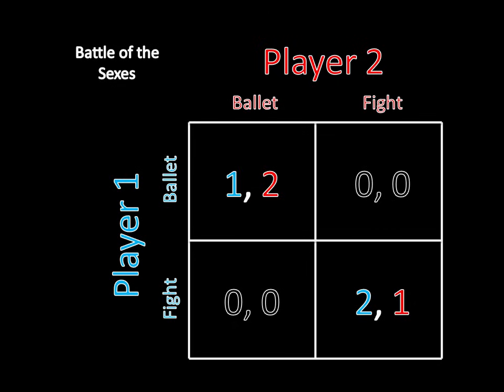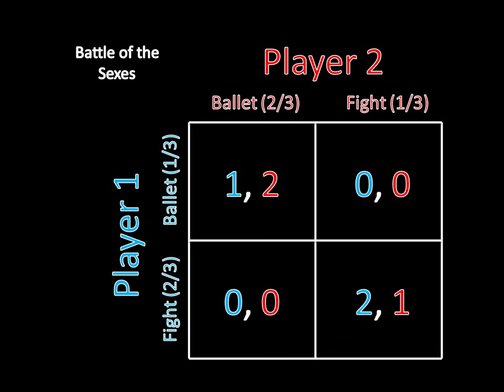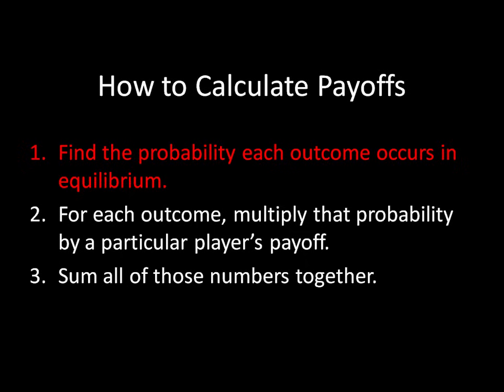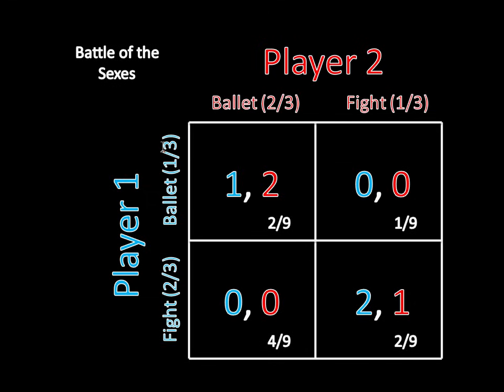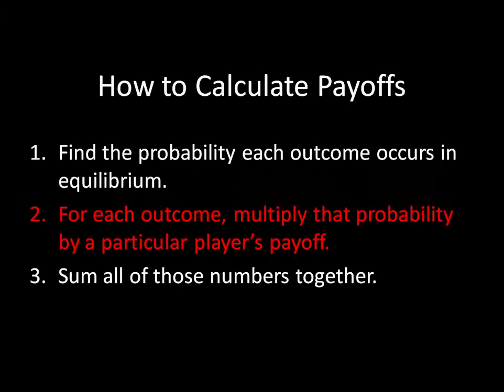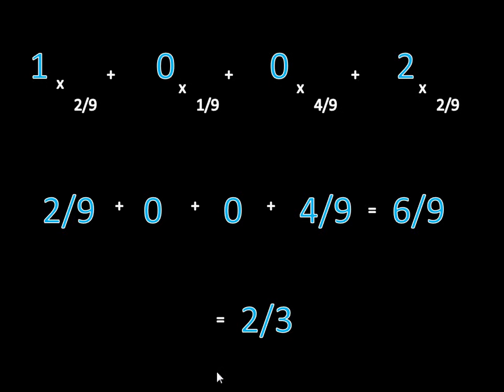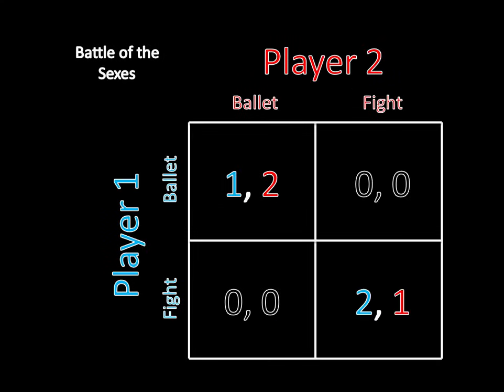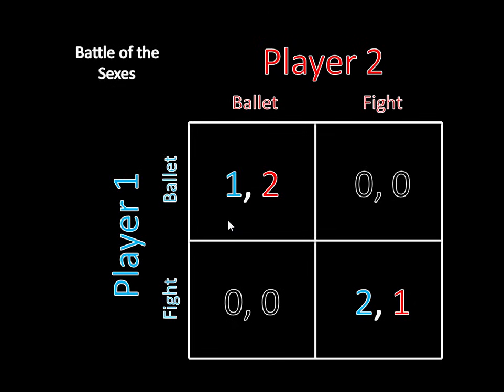Game Theory 101 (#11): Calculating Payoffs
How do we calculate payoffs in mixed strategy Nash equilibria? The process has three simple steps:

1) Find the probability each outcome occurs in equilibrium.

2) For each outcome, multiply that probability by a particular player's payoff.

3) Sum all of those numbers together.

That's all it takes!

It is always a good exercise to calculate payoffs in mixed strategy Nash equilibria and compare them to the payoffs for pure strategy Nash equilibria, or even non-equilibrium outcomes. Is the mixed strategy Nash equilibrium efficient? Are there pure strategy Nash equilibria that are better for both players? What about non-equilibrium outcomes?